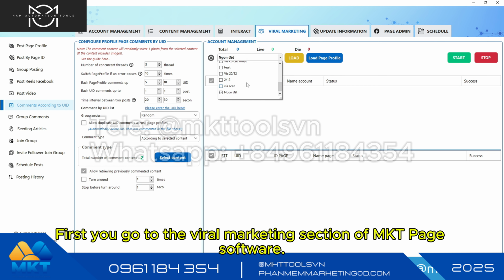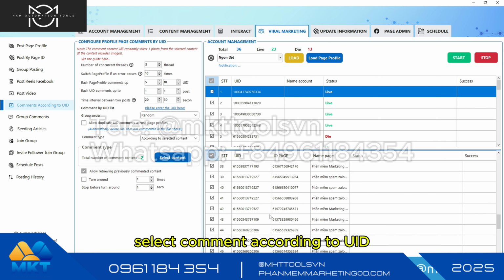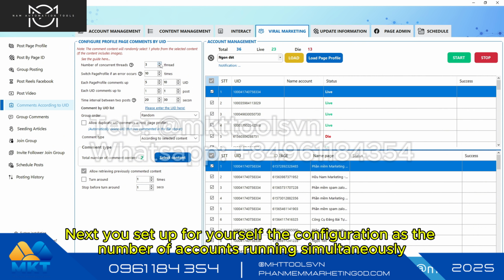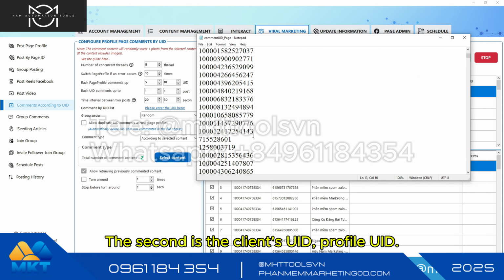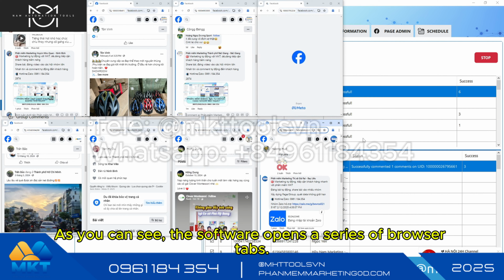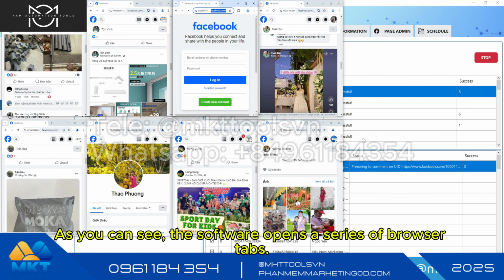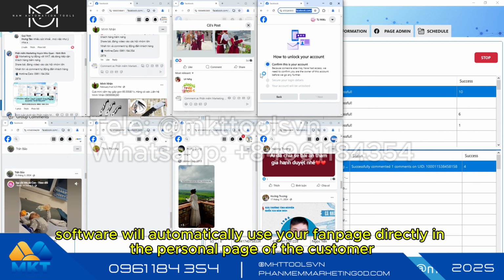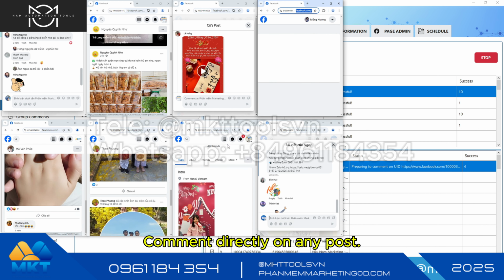Spam Comment by Pages on Facebook | Increase Reach with Automation Tools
Want to reach more people on Facebook by using page comments automatically? In this video, I’ll show you how to spam comment by pages using automation tools to maximize visibility, engagement, and traffic.

✅ You'll learn:
How to set up comment automation by page
Targeting the right posts or pages
How to avoid Facebook limits when auto-commenting
Pro tips to increase engagement using page comments
This method is widely used by marketers, agencies, and automation users to scale Facebook presence fast.